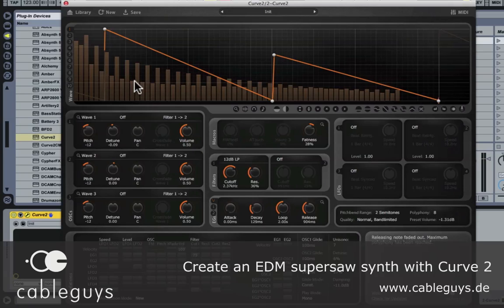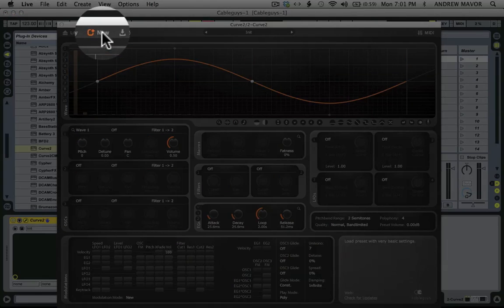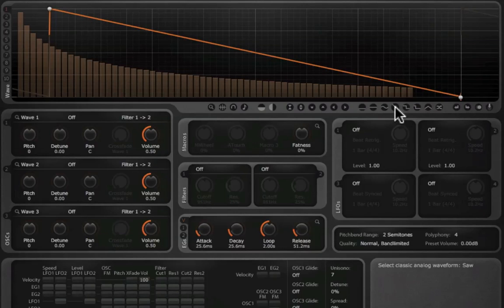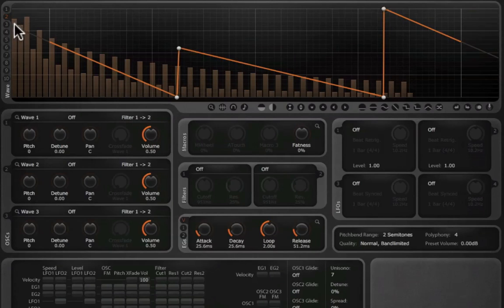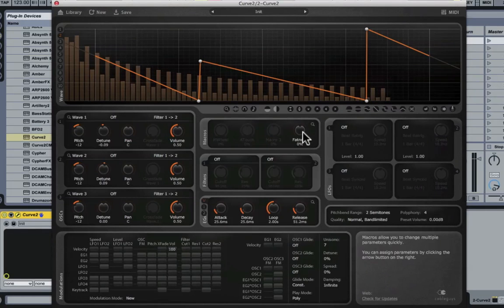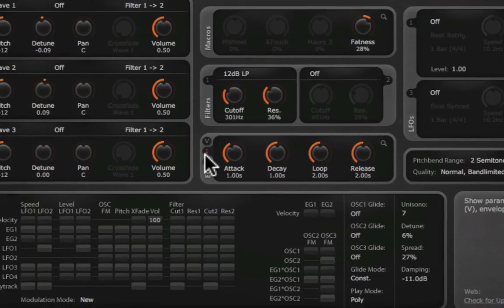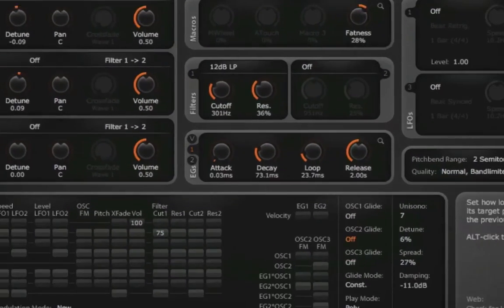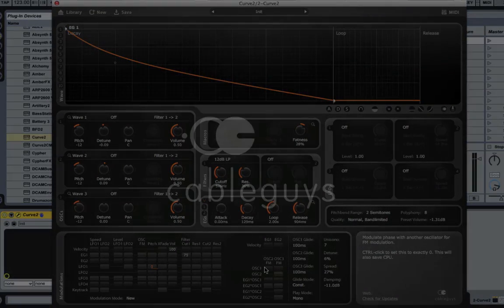Create an EDM supersaw synth bass with Cableguys Curve 2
Myagi shows you how to create a supersaw bass with Curve 2.

Curve is a software synthesizer with an irresistible waveform editor, huge sound library and slick interface. Ideal for both experimentation and detailed tweaking at an excellent sound quality.